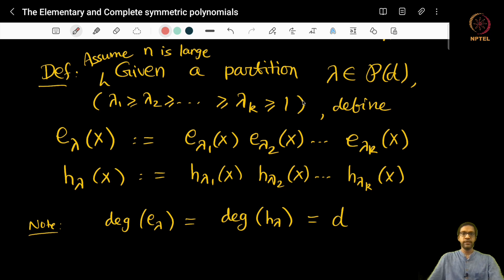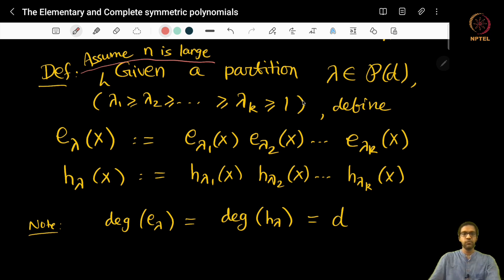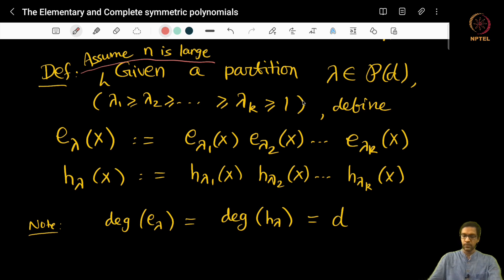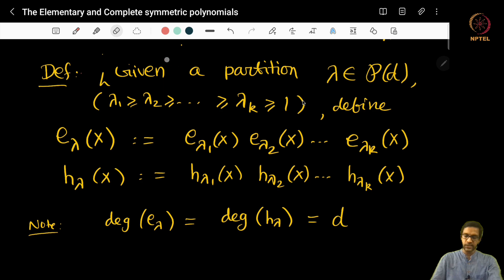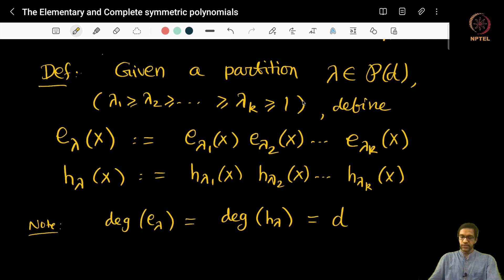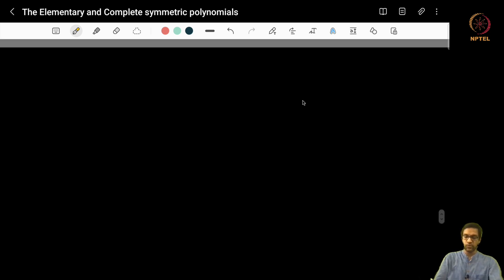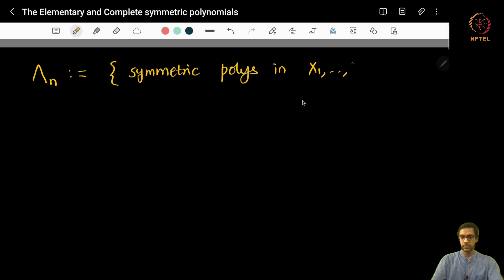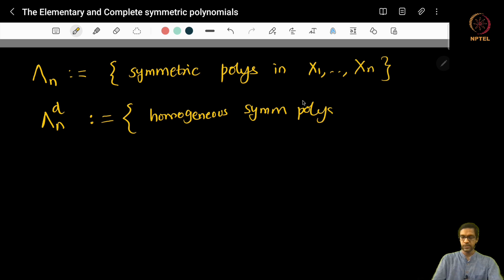Elementary and Complete symmetric polynomials: part 2